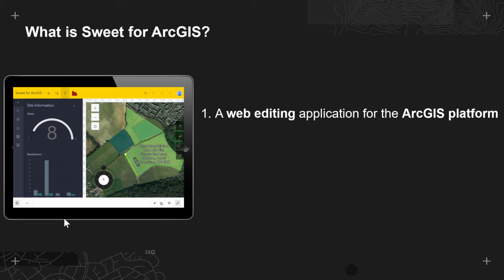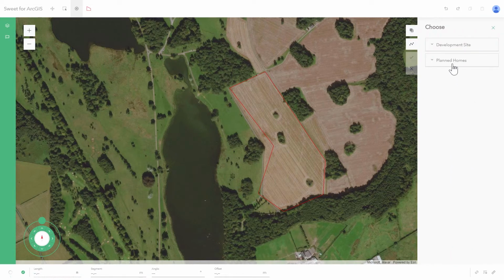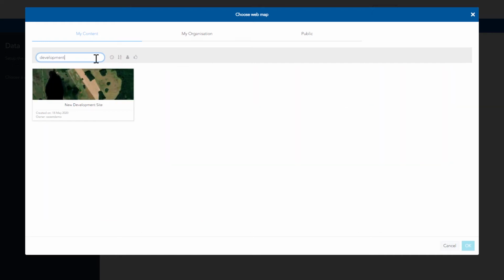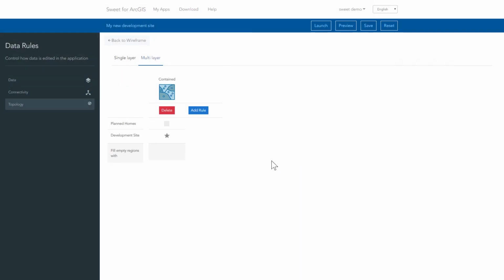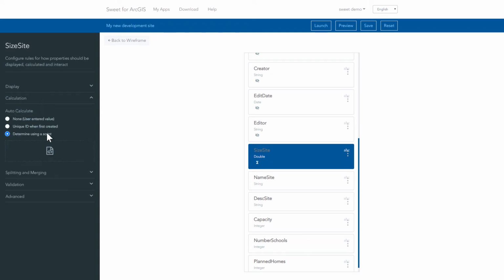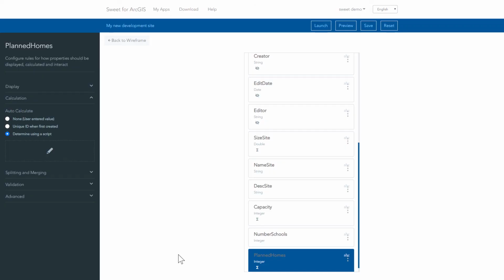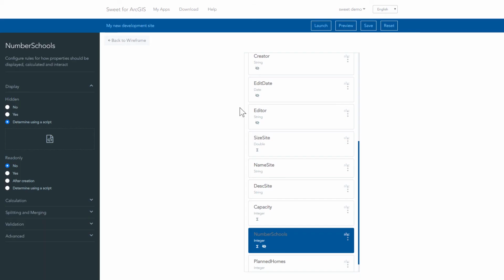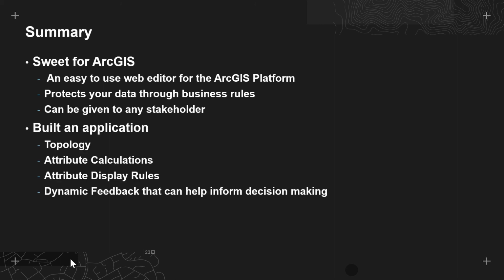Building Sweet (for ArcGIS) Apps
Sarah Saint Ruth - Editing in the web has never been easier with Sweet for ArcGIS, but how do you build a Sweet app? Get a high-level overview of the builder and how to configure rules for topology, attributes and feedback.